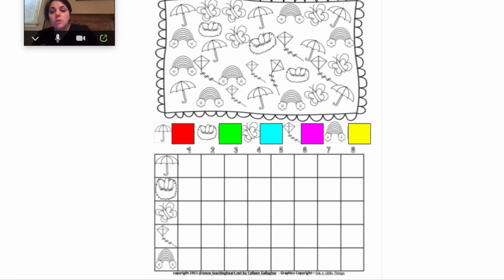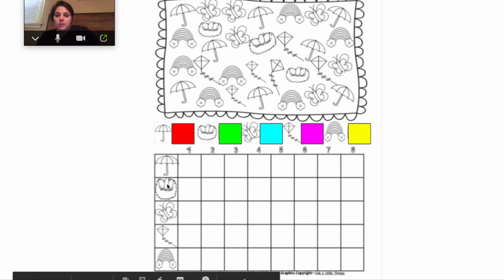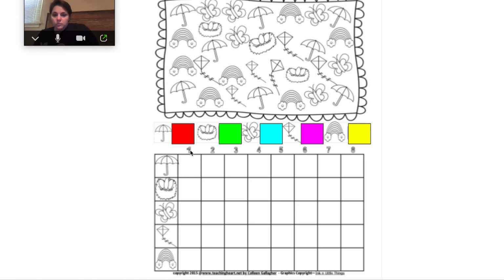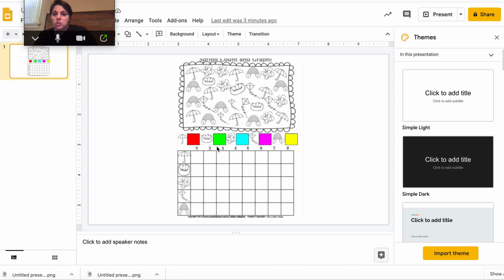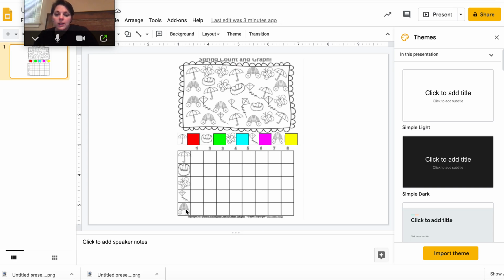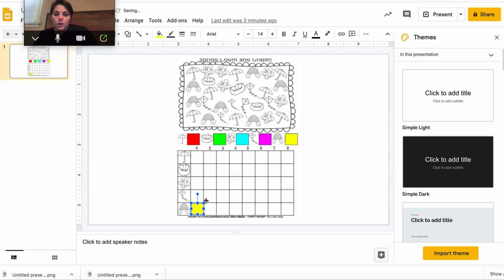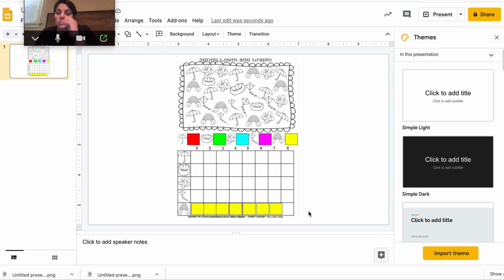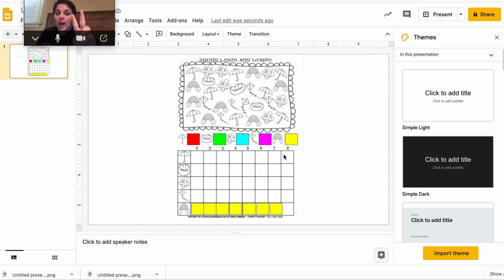Ford Math Lesson 9/21